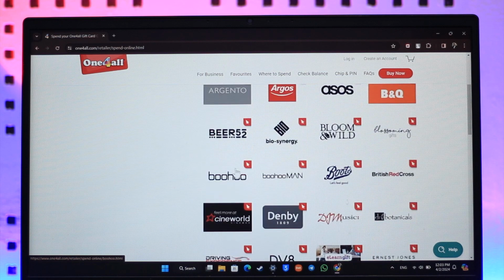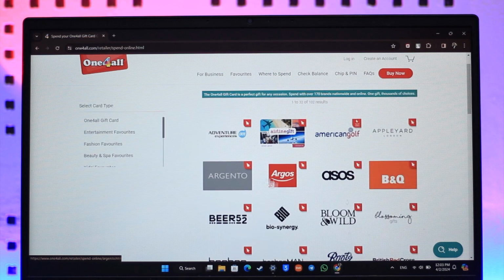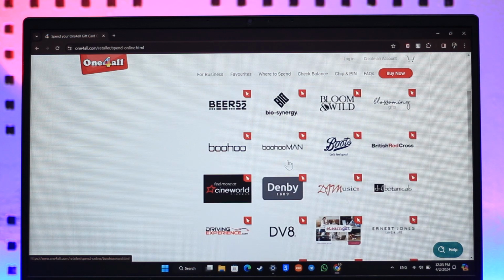How To Use One4All Gift Card Online !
In this tutorial video, I am simply going to show you how you can use your One4All gift card online.

~Chapters:
0:00 Introduction
0:11 Use One4All Gift Card Online
1:02 Conclusion